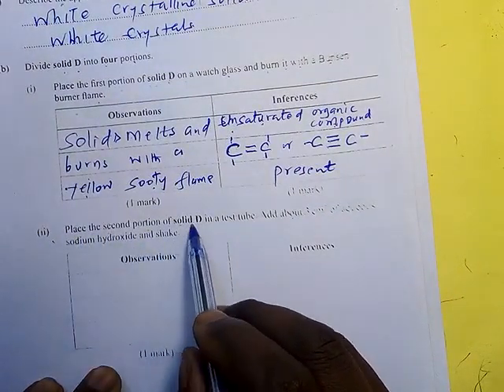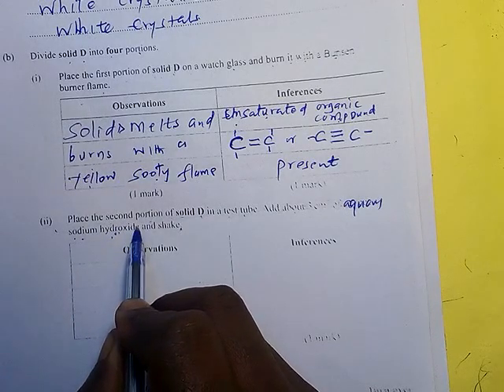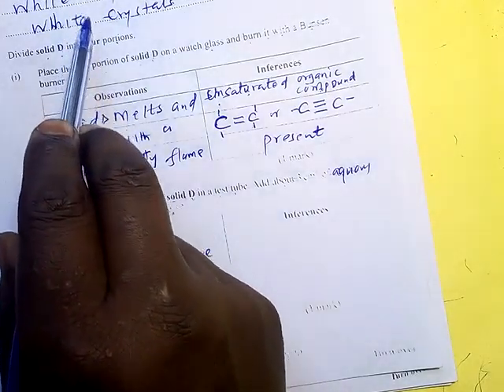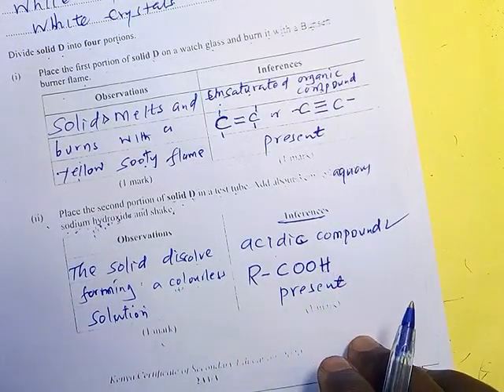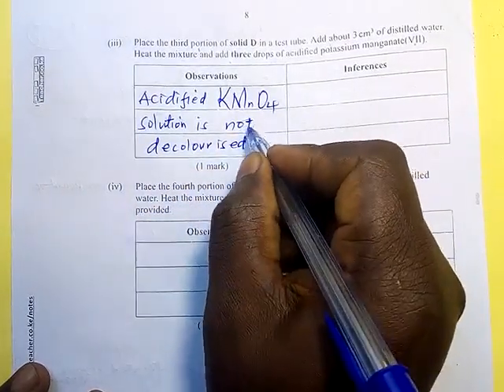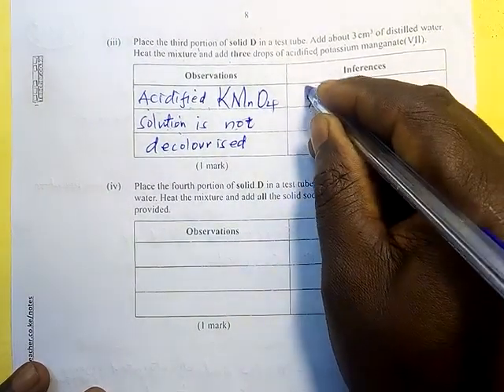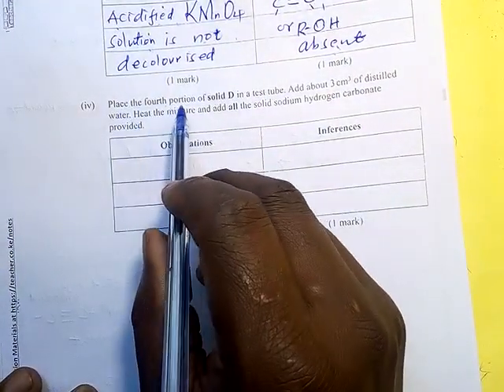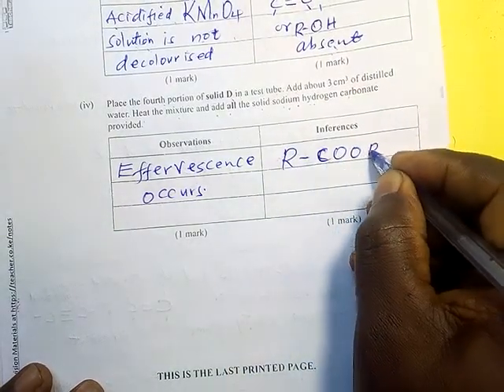CHEMISTRY QUALITATIVE ANALYSIS MADE EASY TO UNDERSTAND.SERIES 1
In this video we shall describe how to identify cations and anions in qualitative analysis. The Quality of the video may be poor but bear with me, In the Future, I promise you a good video quality.